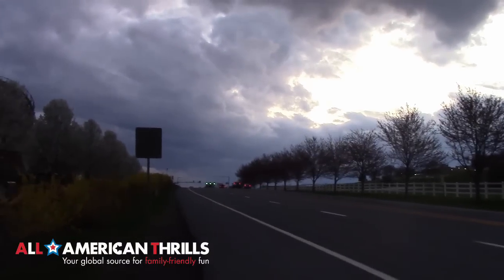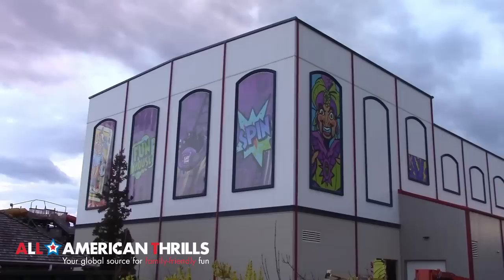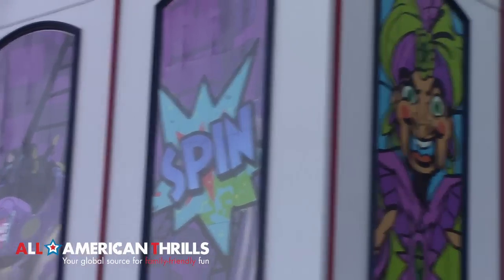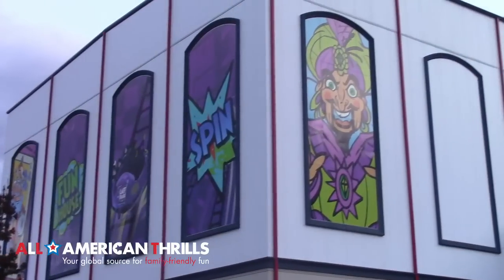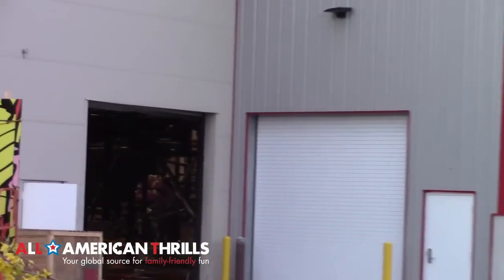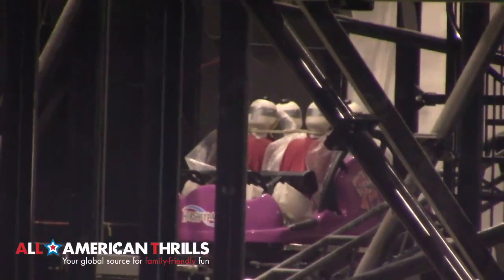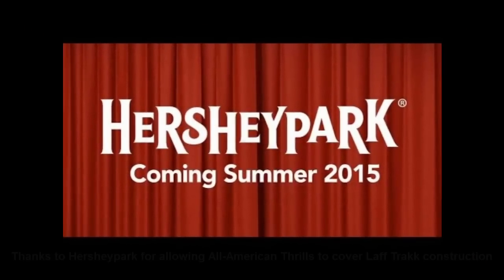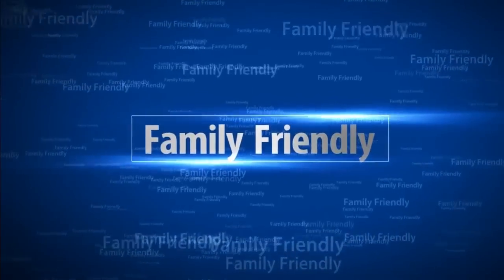Laff Trakk at Hersheypark Outside Theming Update from All-American Thrills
In this latest Laff Trakk construction update, we feature more of the outdoor theming that continues to be added on the outside of the roller coaster's building at Hersheypark.